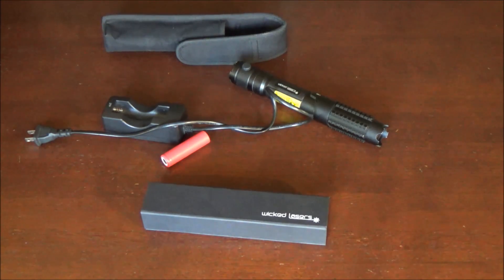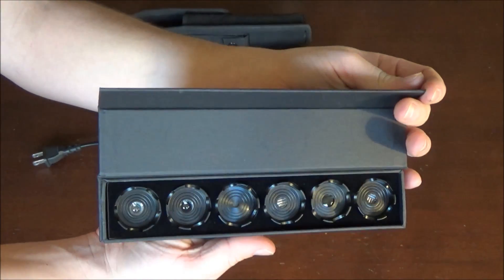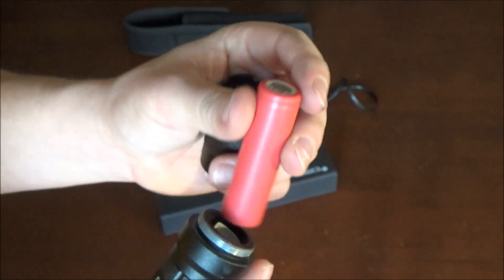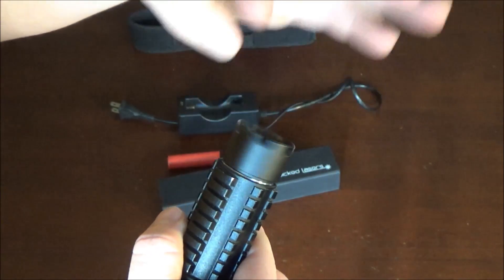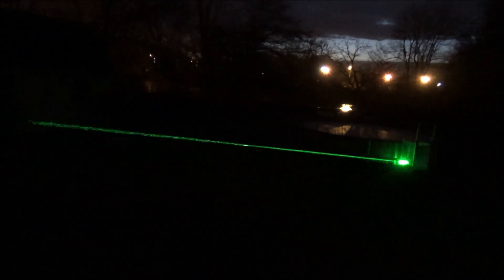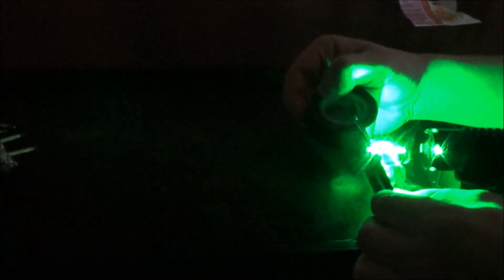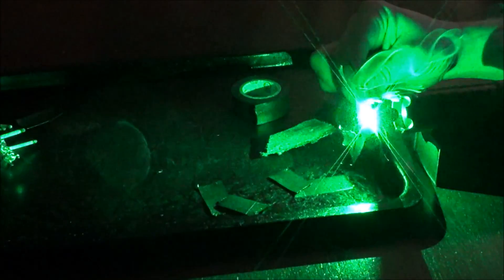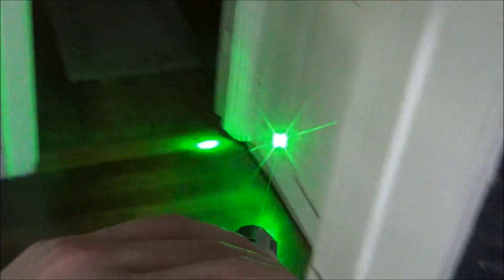Wicked Lasers Spyder 3 Krypton 500mw 532nm Laser Pointer Review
In this video I'm reviewing the Spyder 3 Krypton 500mw 532nm Laser Pointer by Wicked Lasers. It's one of the more high end lasers in my collection, but unfortunately it does cost upwards of $1000, and doesn't ship to the United States. Along with the review,  I'll also be doing a short burn test towards the end of the video!  Definitely an extremely fun gadget, but be sure to use safety glasses and be careful where you aim it!